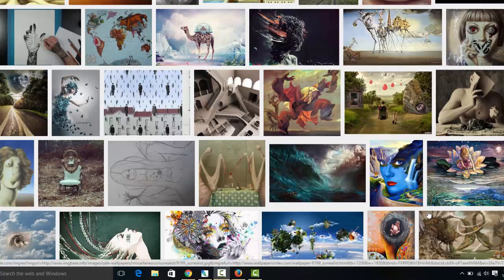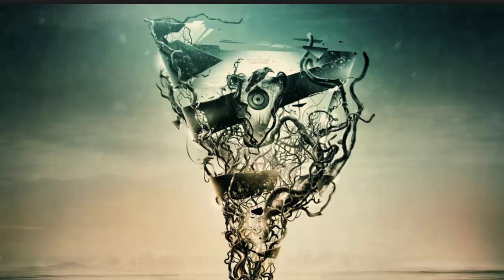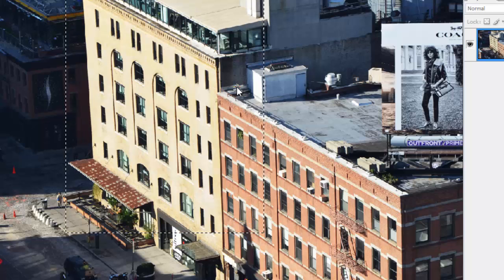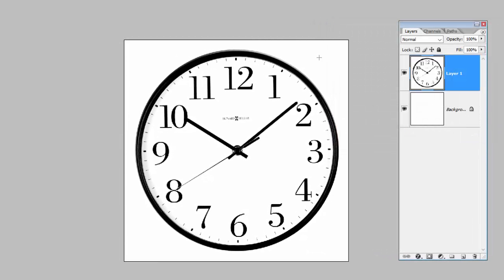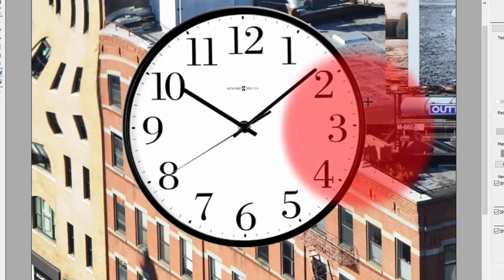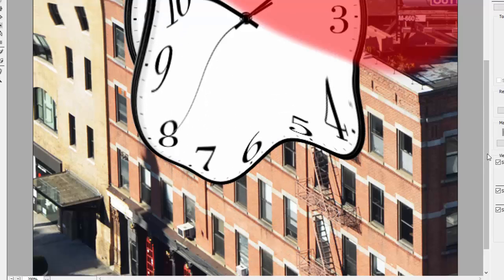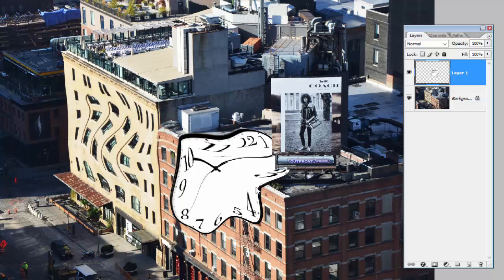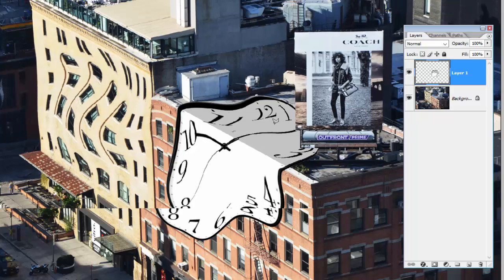Surrealism using the liquify function